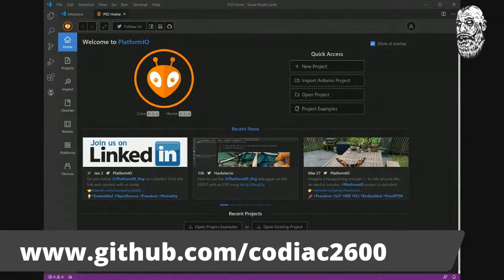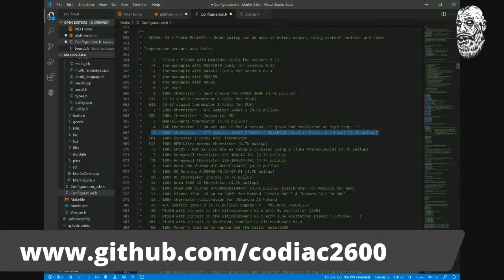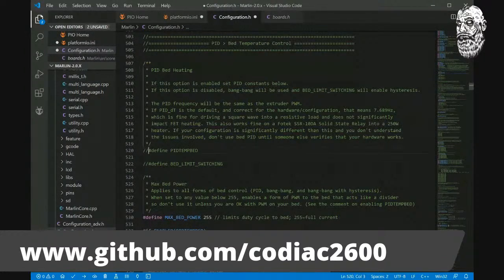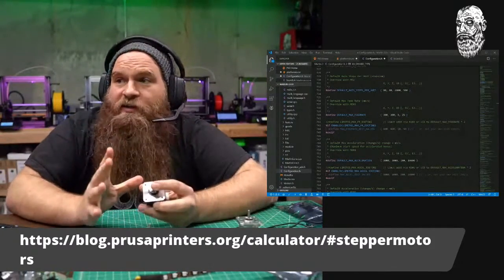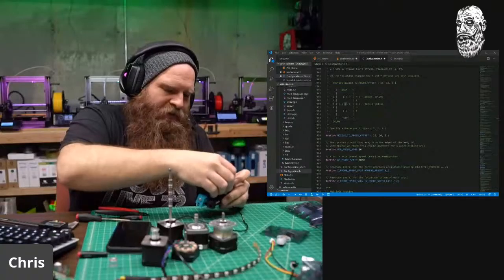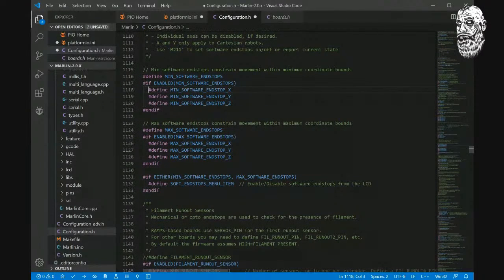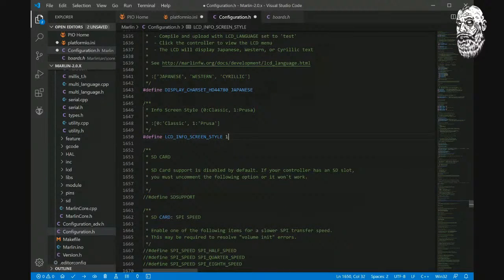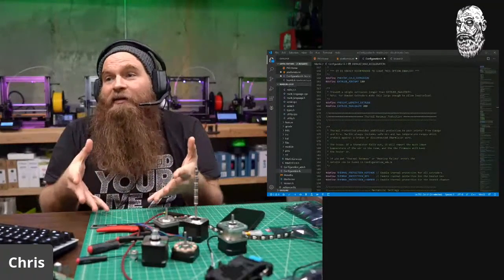Marlin 101a - The basic understanding of Marlin Firmware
I'm no expert but I can make firmware and debug issues. Follow me along the process of making a base firmware and go over each and every setting. Please ask questions along the way. I'll make some mistakes but we will all learn along the way.
In today's video we are going to tackle the necessary tools as well as figuring out what you need to know before you start.